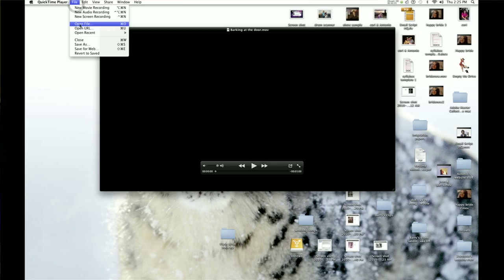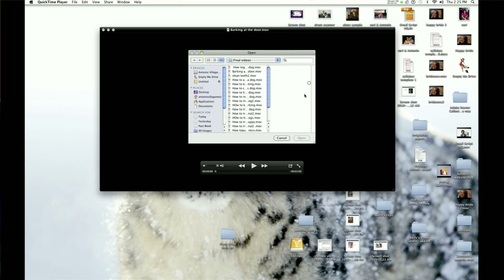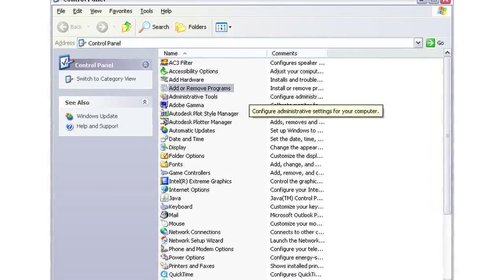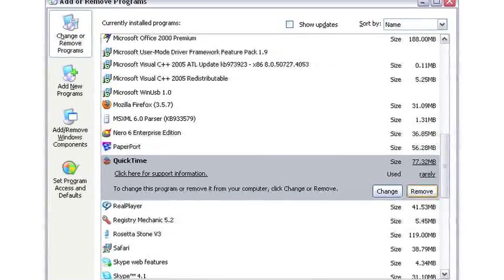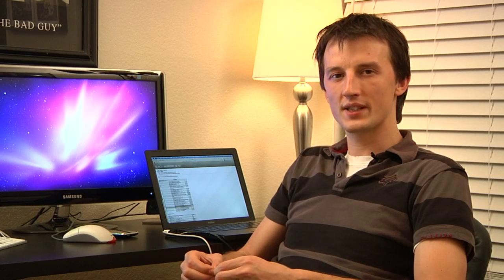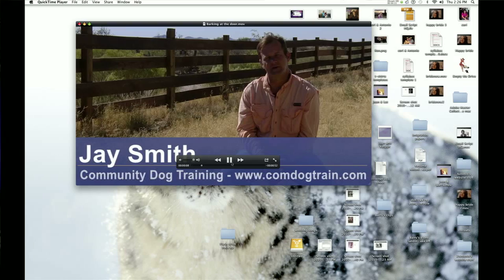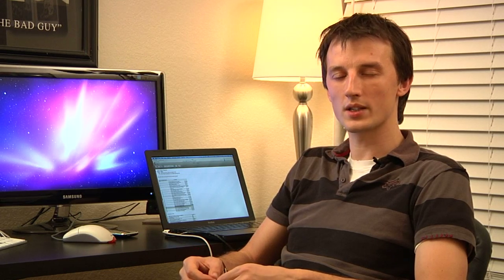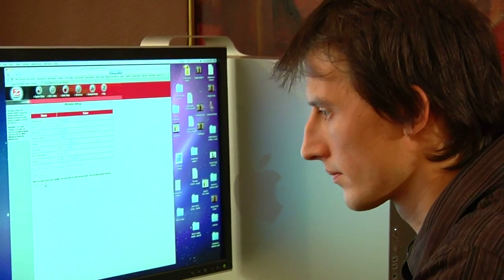Computer & Electronics Basics : How to Remove Quicktime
The best way to remove Quicktime from your computer is to go through the "add and remove programs" function found in your control panel. Remove Quicktime from your computer with instruction from an IT entrepreneur in this free video on computer applications.